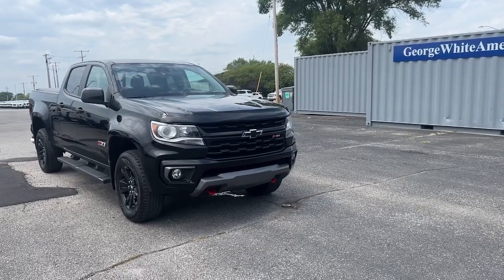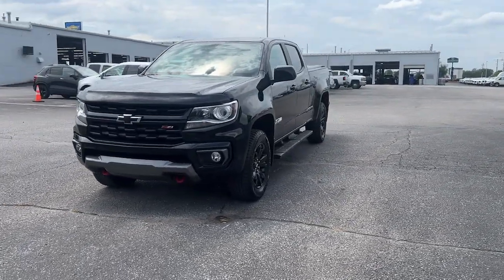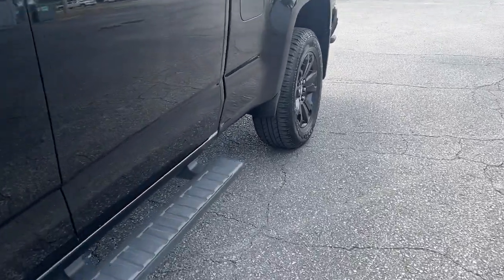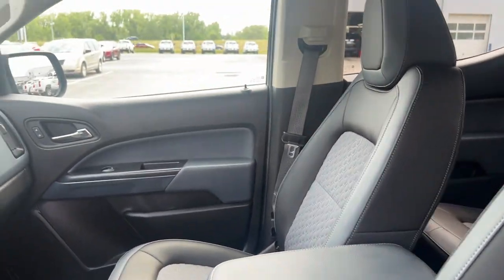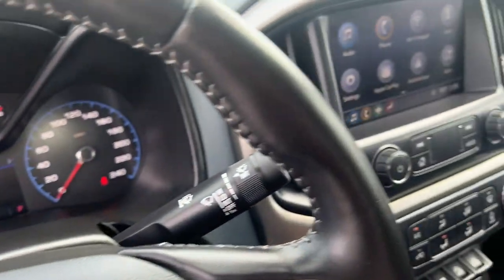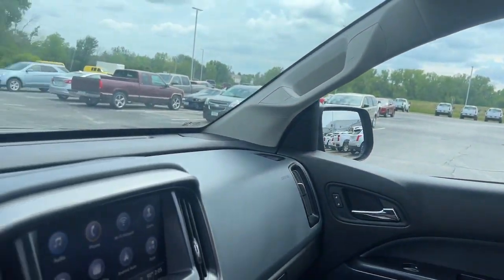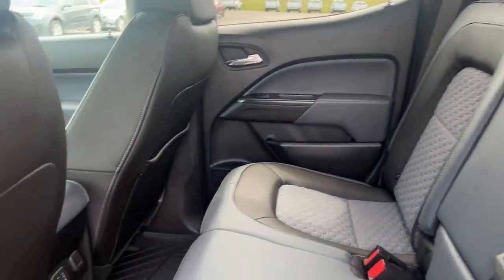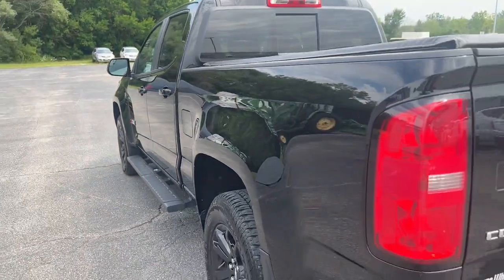2021 Chevrolet Colorado Ames, Boone, Story City, Marshaltown, Nevada Iowa A9623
Black Used 2021 Chevrolet Colorado Z71 available in Ames, Iowa at George White Chevrolet. Servicing the Boone, Story City, Marshalltown, and Nevada areas.

#{MAKE}
#{MODEL}
2021 Chevrolet Colorado Z71 - Stock#: A9623

1719 S. High Ave

Black 4WD. Odometer is 7582 miles below market average!br2021 Chevrolet Colorado Z71 4D Crew Cab 4WD 8-Speed Automatic V6brbrbrGEORGE WHITE CHEVROLET - PRE-OWNED INVENTORY FOR AMES & ANKENY CHEVROLET CUSTOMERS George White Chevrolet is also your source for pre-owned Chevy cars and trucks. We have a large pre-owned inventory available. For used cars near Ankeny paired with amazing service visit our Ames Chevrolet showroom for a test drive today. You can use our site to view inventory find a quick quote or research leasing and financing options.